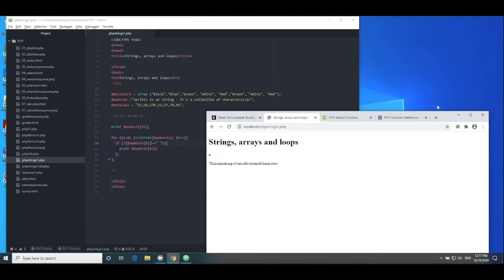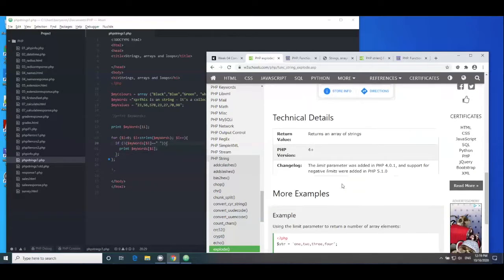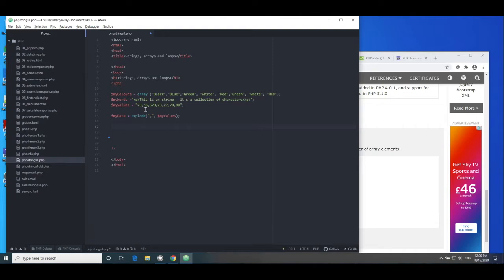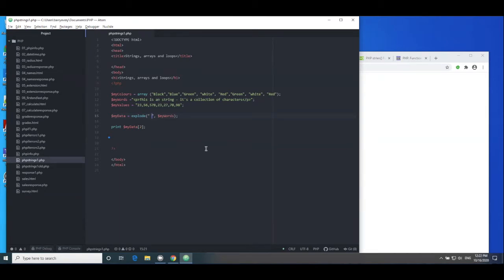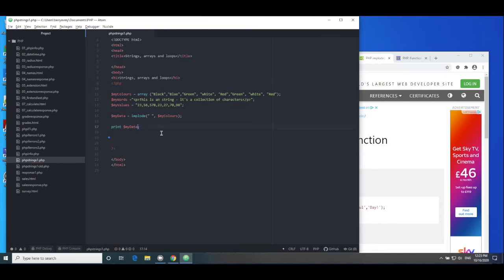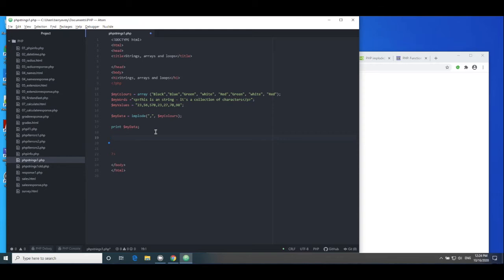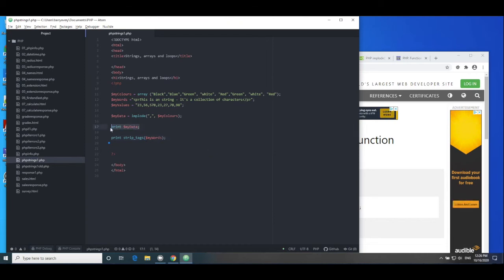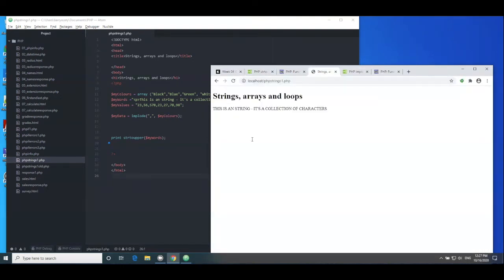String functions in PHP